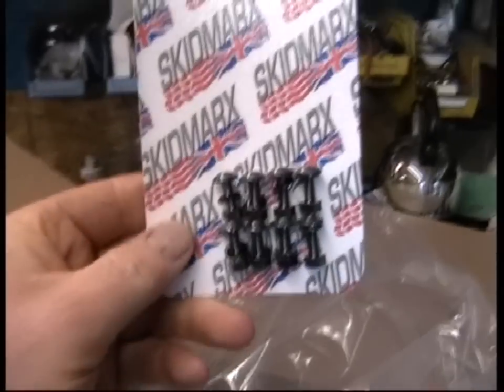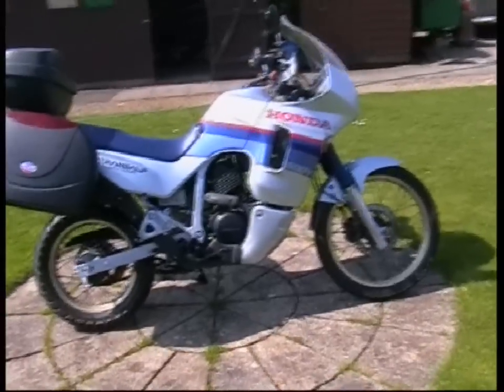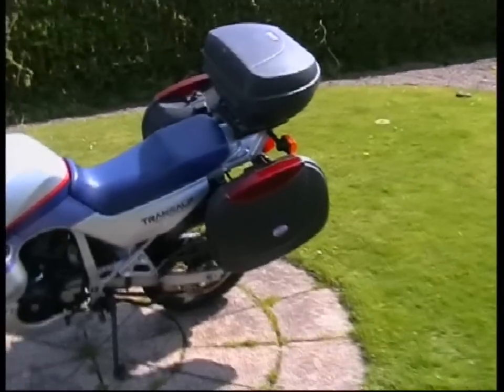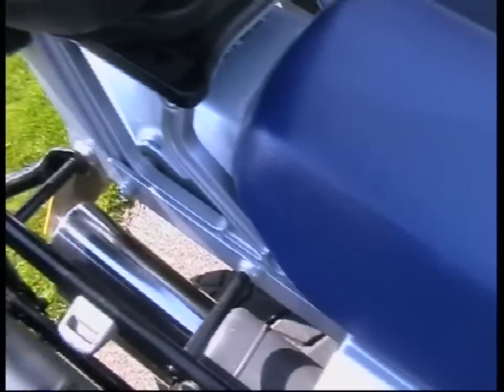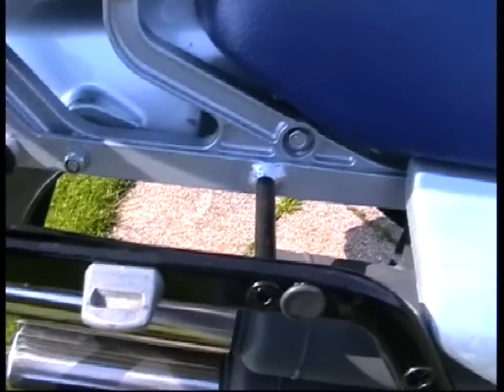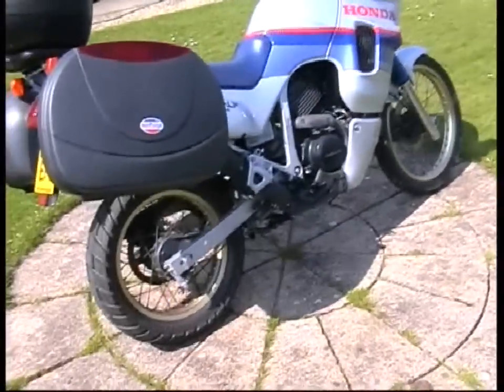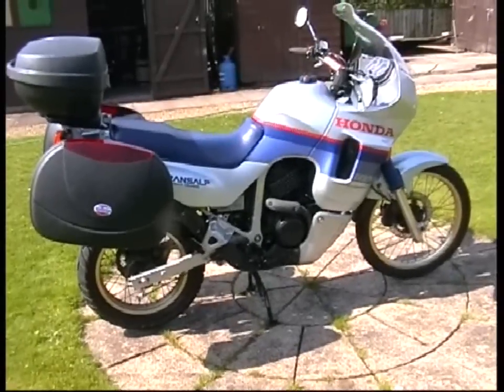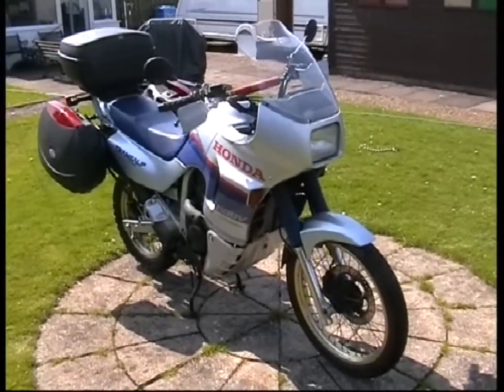My Honda Transalp xl 600 update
An update of my transalp new hand made center stand and the new screen and panniers now its time to enjoy, Give it the thumbs up if you like her.